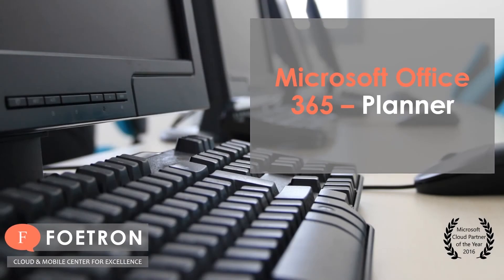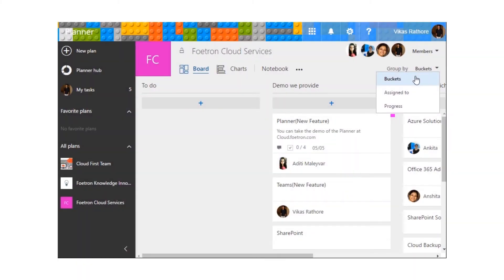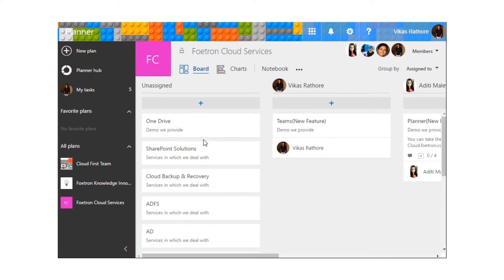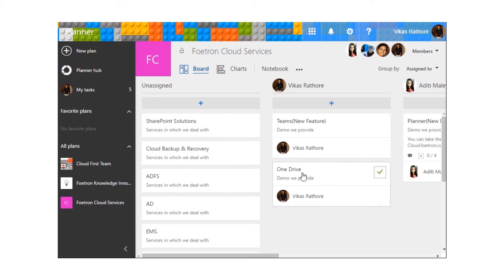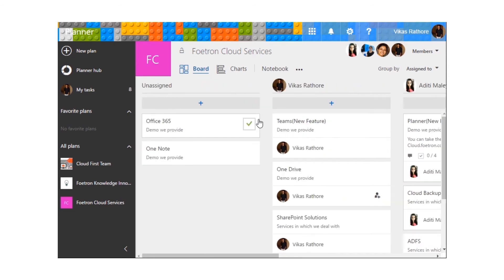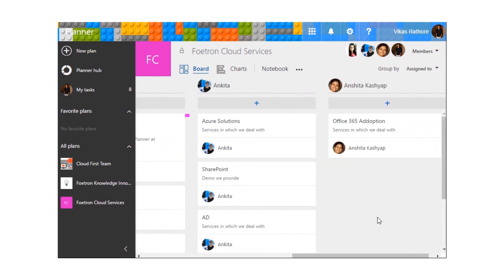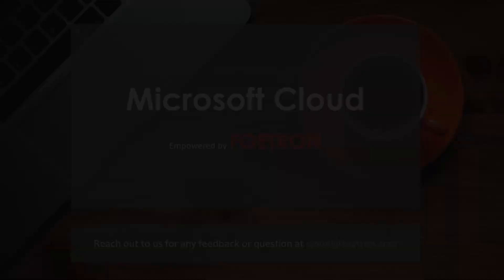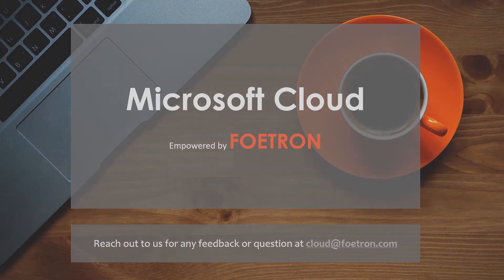How to assign an unassigned task in Microsoft Office 365 Planner?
Want to utilize the best of your time? You can distribute the work equally to everyone in your office team. In this video, you will learn how you can assign the unassigned tasks to various member within your Plan in Microsoft Office 365 Planner.